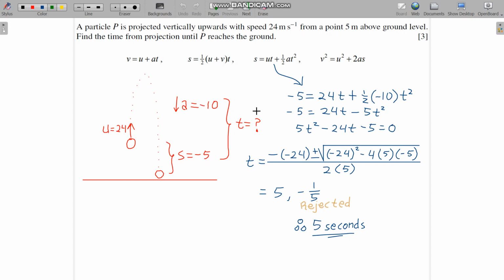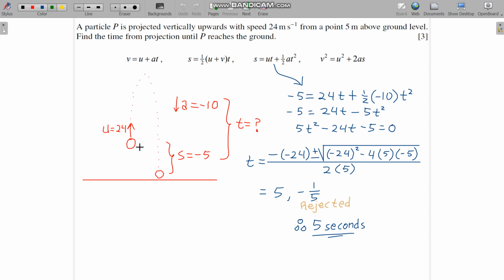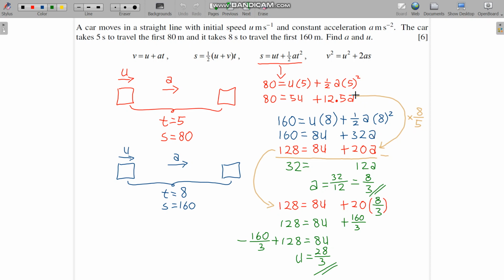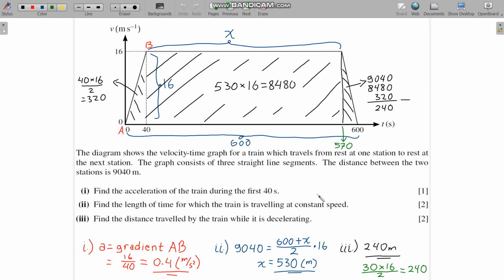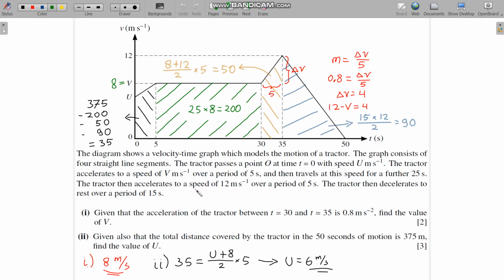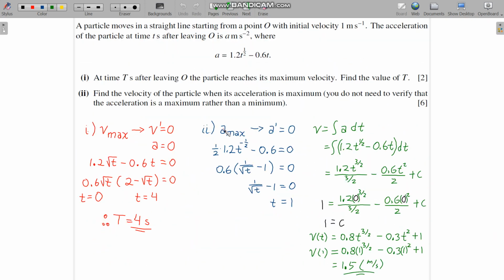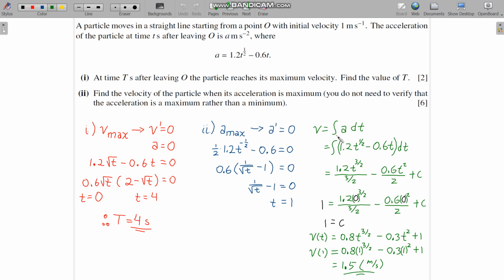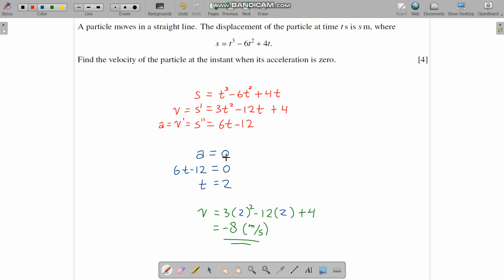Kinematics past paper